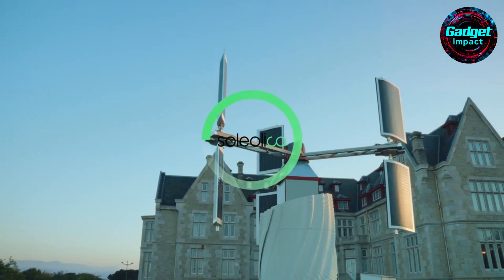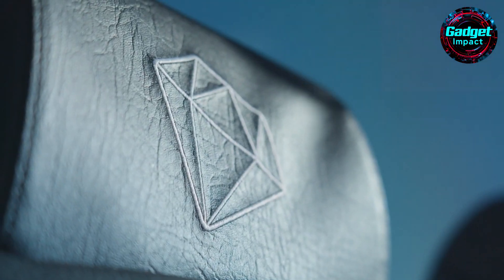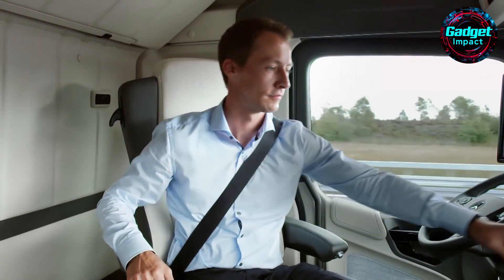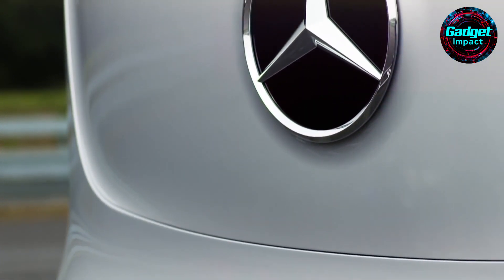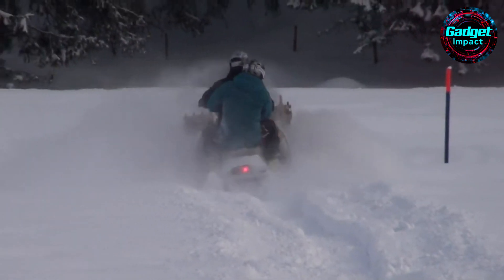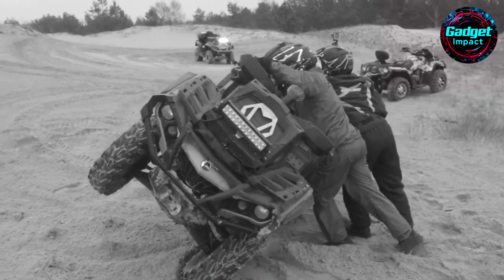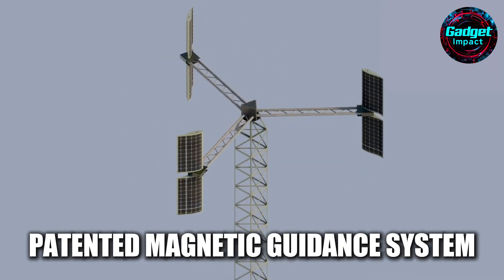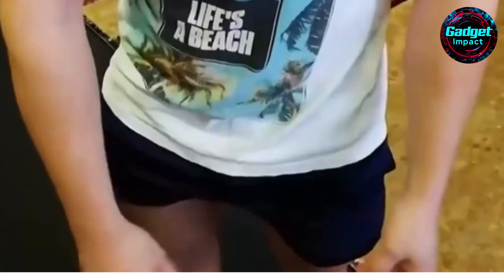The Future of Renewable Energy is NOT What You Think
Forget everything you thought you knew about renewable energy! This video dives into groundbreaking new inventions that are revolutionizing the way we power our world. From wind and solar gadgets that purify the air to self-driving trains and futuristic trucks, get ready to be amazed by the innovations that are shaping a sustainable future.

Welcome to the dazzling world of ever-evolving tech at Gadget Impact! 🌟 Whether you're a gadget guru or just dipping your toes into the tech stream, we've got something exciting for everyone. From the slickest car gadgets that'll make your ride feel like a spaceship, to the coolest tech toys that are a must-have for every man cave—trust us, you won't want to miss out!

00:00 - Intro
00:51 - ConnX
02:09 - Hornbahn 2000 CD6C
03:58 - Nevomo MagRail
05:30 - Mercedes Future Truck 2025
08:47 - Sand X Motors
11:11 - Solar Container
13:23 - LyteHorse LH4
15:58 - Soleolico

At Gadget Impact, we're all about bringing you the latest and greatest in gadgetry. We're your new go-to for all things tech, keeping you in the loop with the trendiest gear that'll amp up your day-to-day life. 🚀

Thanks for joining our community—your support means the world to us!